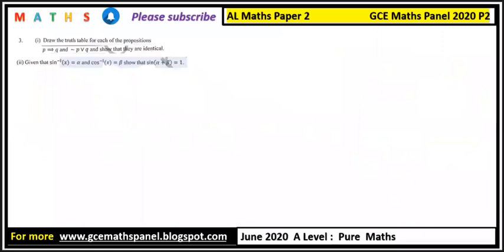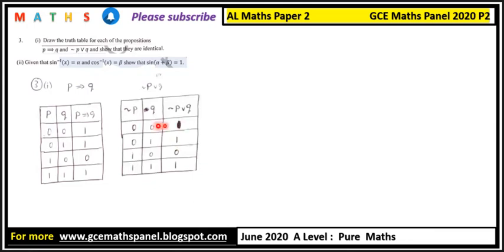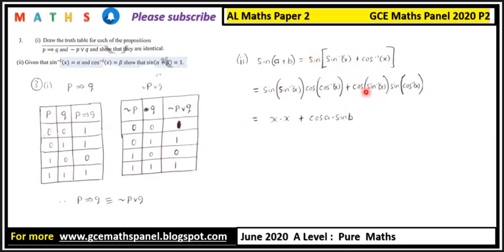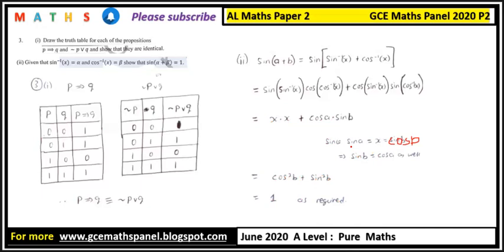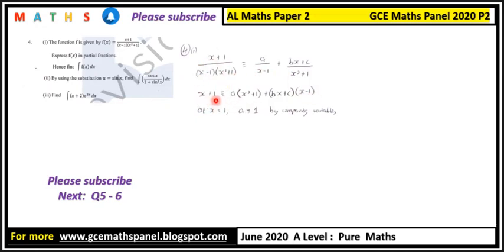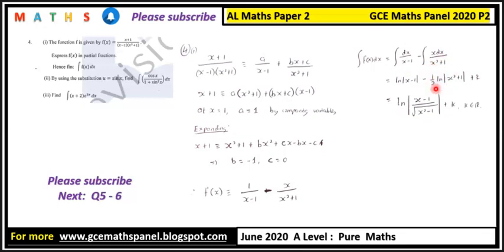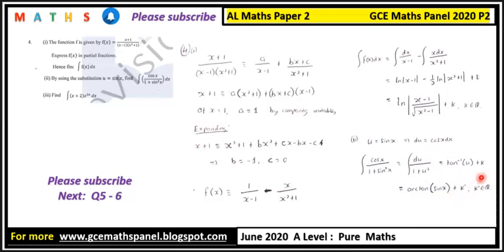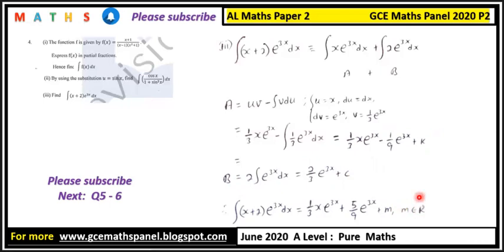2020 GCE A Level Maths P2 - Questions 3-4 Corrections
Additional Maths
Further Maths